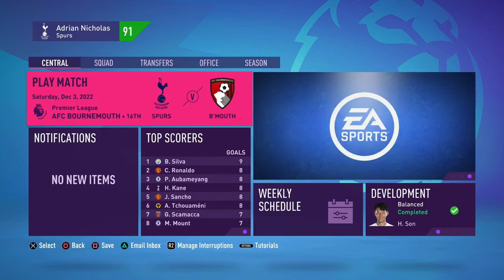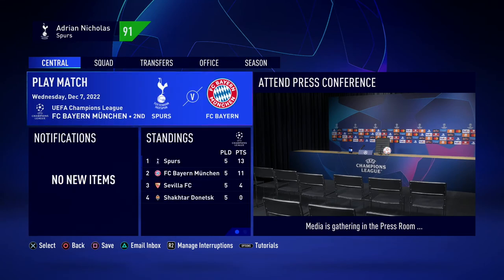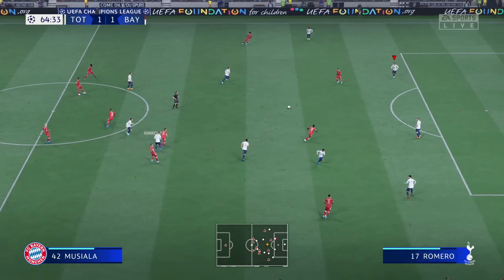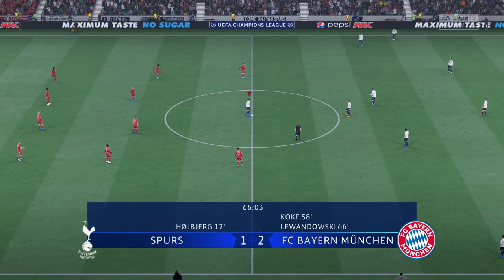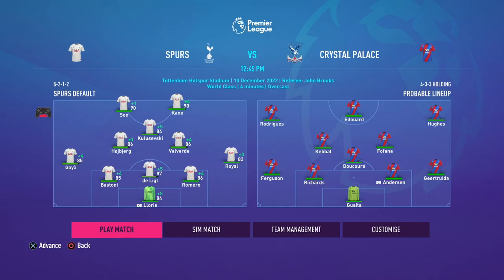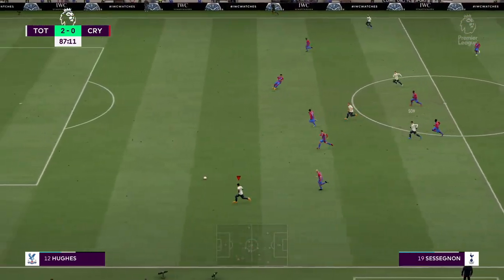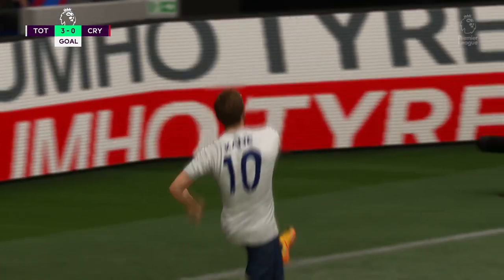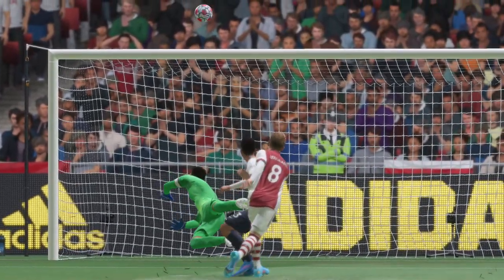NLD V ARSENAL! TITLE DECIDER V PALACE?!? HUGE GAME V BAYERN! FIFA 22 Career Mode Tottenham | S2 Ep5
FIFA 22 - Career Mode Tottenham - Series 2, episode 5.

Follow along as I take control of Tottenham with the updated summer transfers. The goal is the qualify for the Champions League in our first season, before eventually trying to win the Premier League and a European trophy during this manager career mode. Signing new players, taking control of training, youth development, scouting and managing board expectations - Let’s take Tottenham to the top of English and European football!

Intro - 00:00
Calendar & episode agenda - 00:25
Match 1 vs. Bournemouth - 01:27
Match 2 vs. Bayern Munich (Champions League) - 02:16
Match 3 vs. Crystal Palace - 07:28
Match 4 vs. Arsenal - 13:14
Premier League and next episode round-up - 17:20